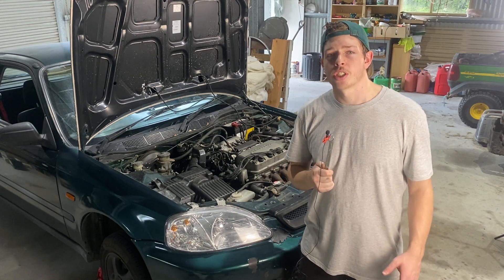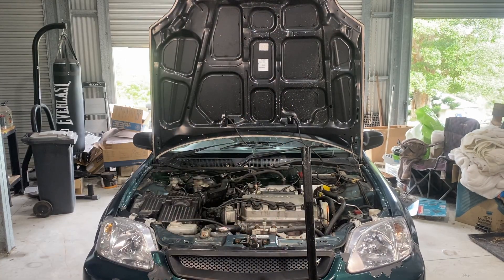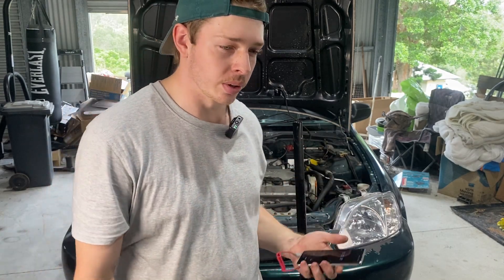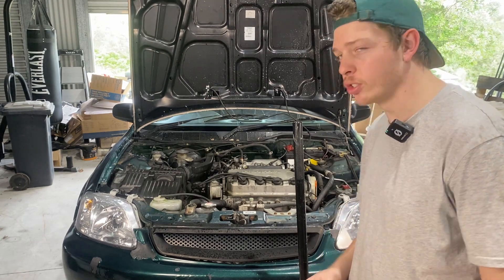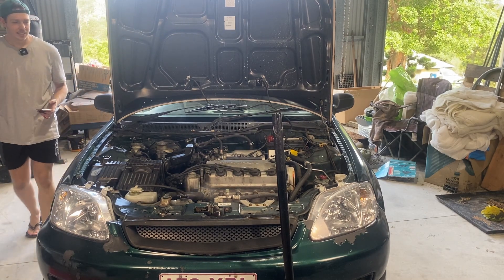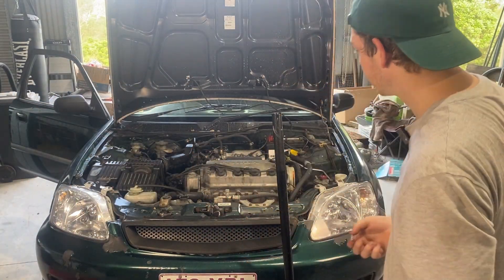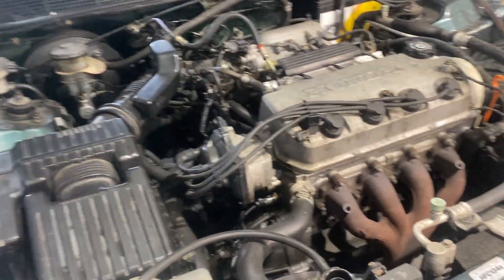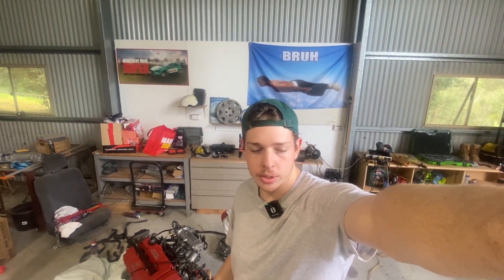How Long Can A Car Run With No Oil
Today we donate my car to science and see how long it runs with no oil.